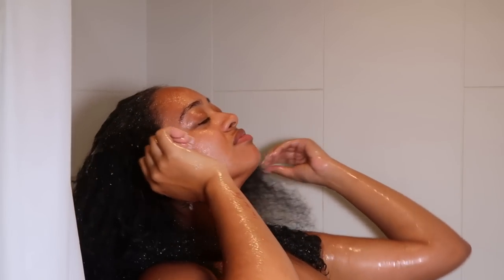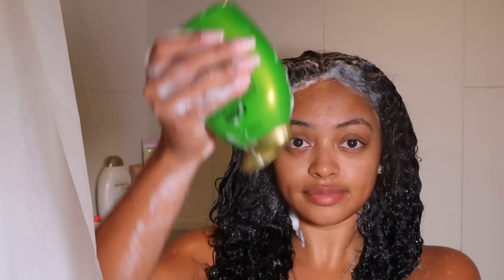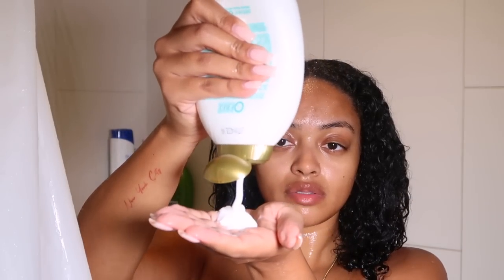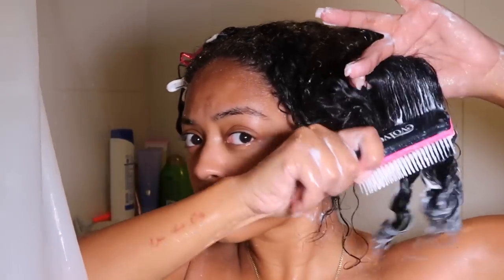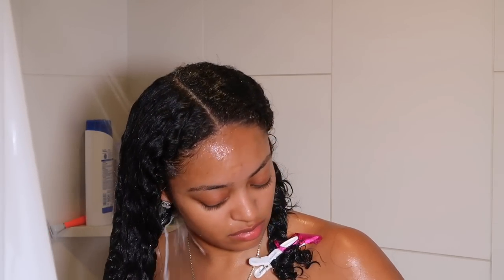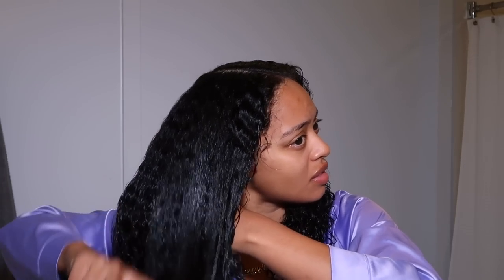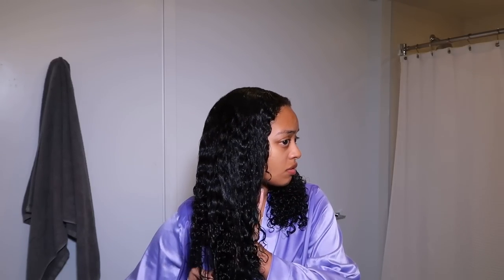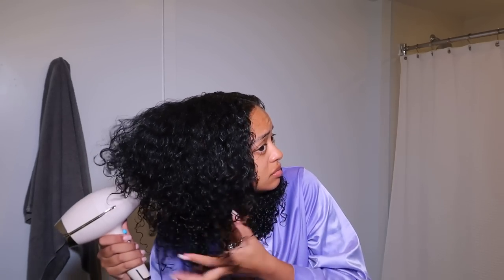DRUGSTORE WASH DAY ROUTINE ON NATURAL HAIR | TAPE IN MAINTENANCE + WEEKLY DEEP CONDITION!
OPEN ME!

~PRODUCTS MENTIONED~

Head and shoulders shampoo
Tea Tree shampoo
Coconut curls conditioner
Shea moisture deep treatment masque
Olaplex no.3 deep conditioner
Cantu curl activator cream (new packaging)
Jamaican black castor oil mango & papaya
Lotta body coconut mousse (this one is better!)

FAQ:
Age: 25
Location: Los Angeles, CA
Ethnicity: Black/Hispanic
Camera: Canon G7X Mark ii
Editing software: Final Cut Pro X